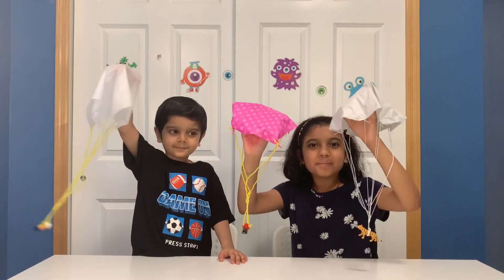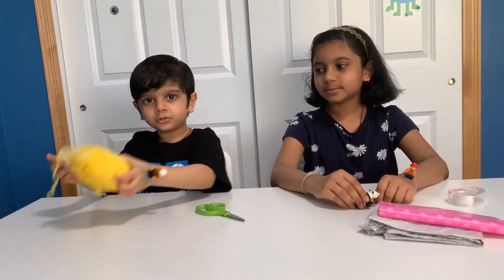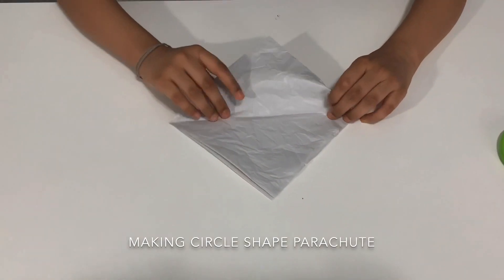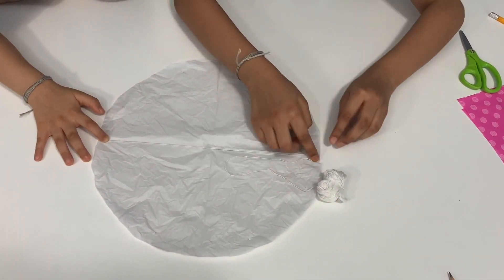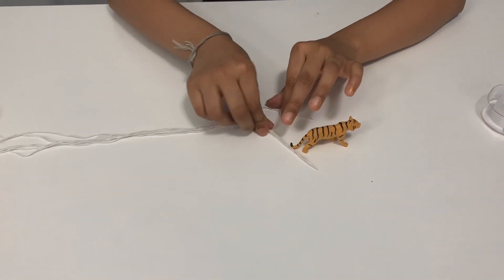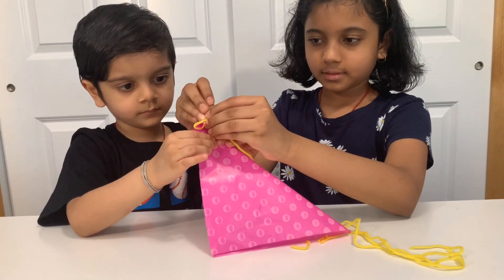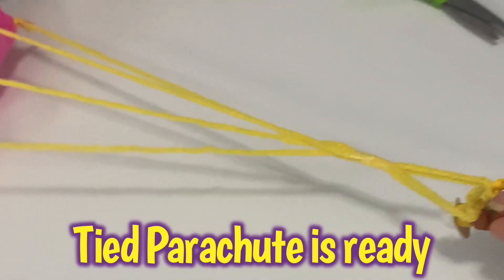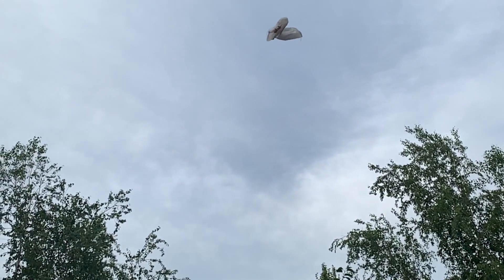How to make Parachute at home from Plastic bag - NS Robot Kidz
Easy experiment - How to make Parachute at home using Plastic bag. This is really a very Cool, easy and fun experiment.

In this experiment, we make 3 different types of Parachutes. Take Plastic bags, string, scissor and follow the steps as mentioned in the video.
Its easy to do and safe.  This experiment is truly amazing!

*** See our other playlists here***